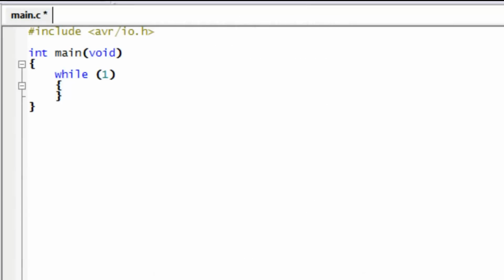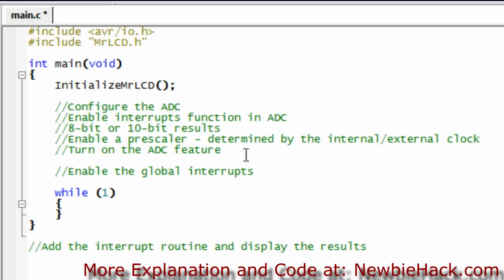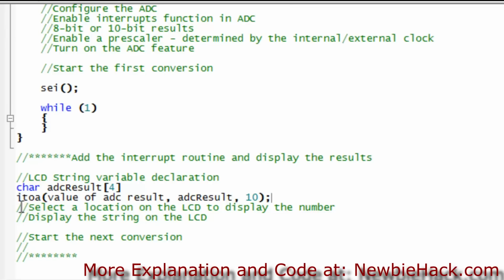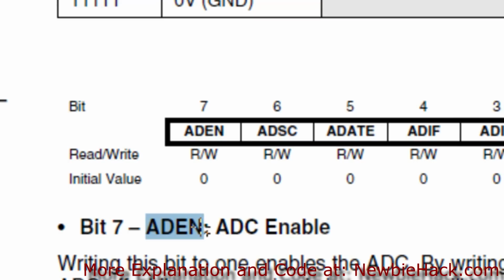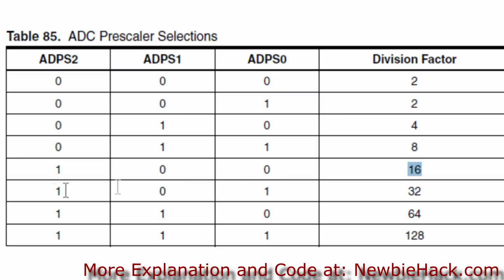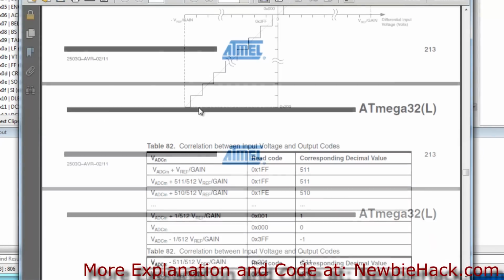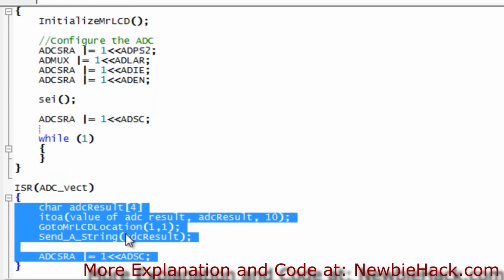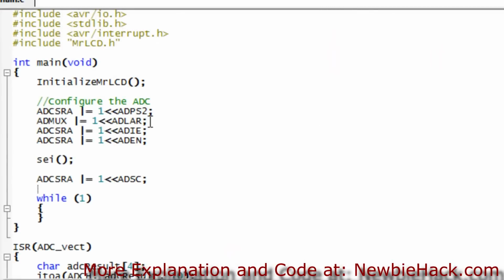31. Arduino for Production! How to use the ADC with Interrupts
In this video, I explore the use of the ADC using interrupts using the Atmega32 microcontroller.  The circuit consists of a potentiometer being used as a voltage divider to demonstrate an analog voltage output between 0 volts and the voltage reference (5 volts in this case).  8-bits (0 to 255) is captured and outputted onto the LCD.

Equipment that I use to make videos:
3D Mouse to rotate/zoom/move the object (Must have for CAD!!!)